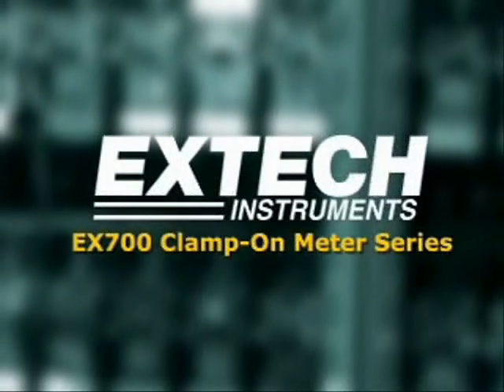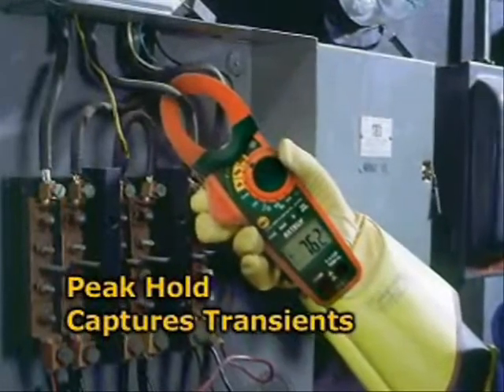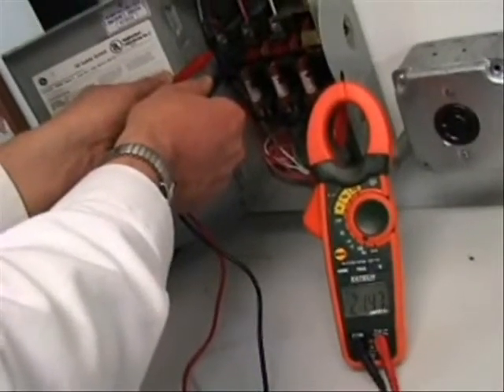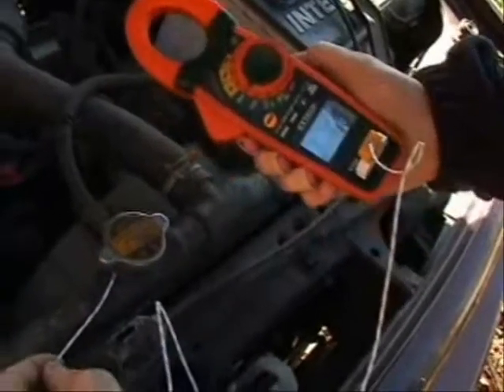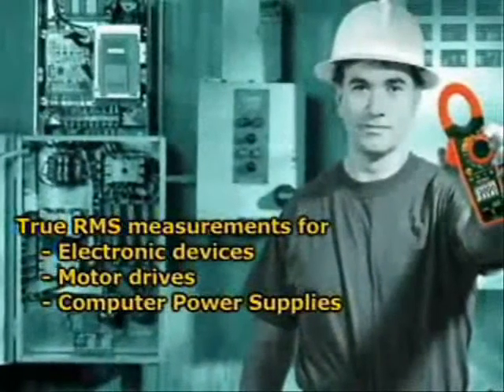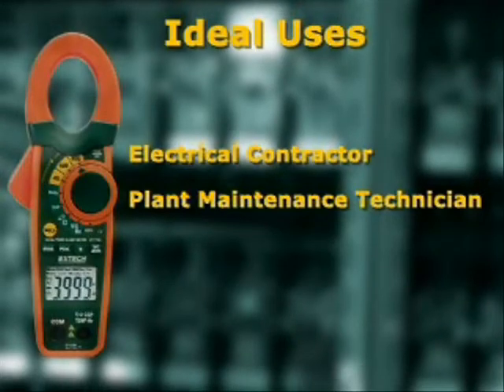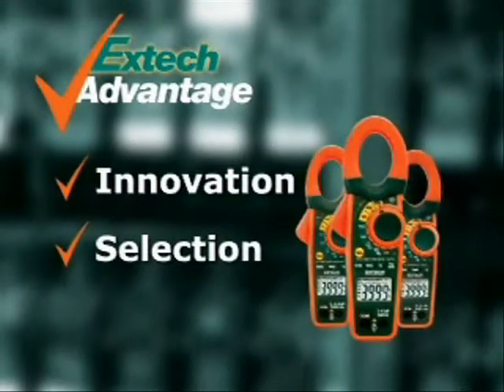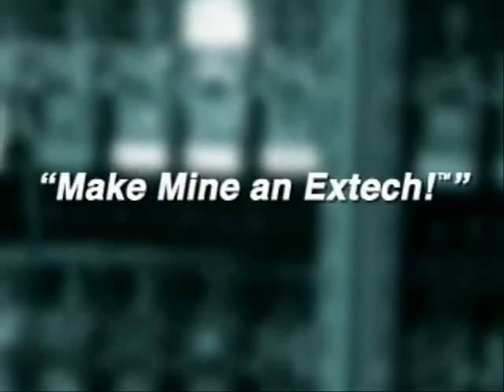RamMeter - Extech_EX700-Series-Video.wmv